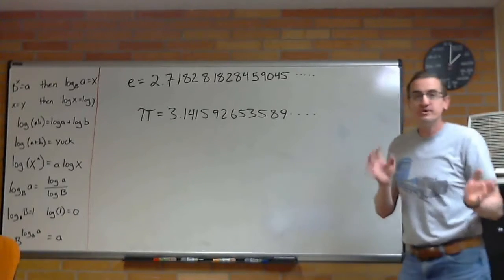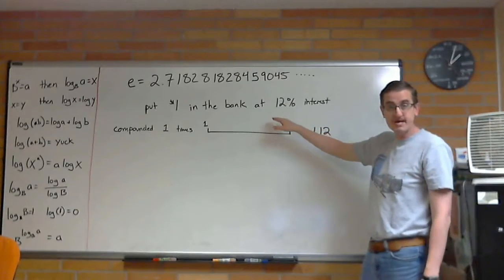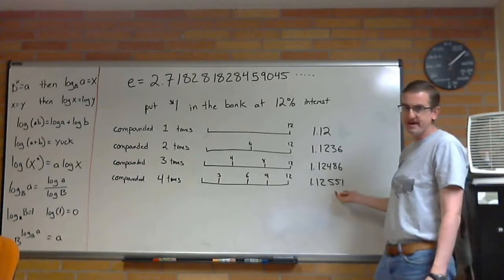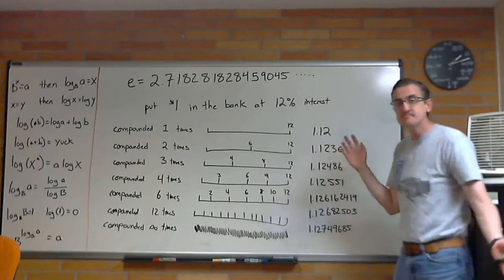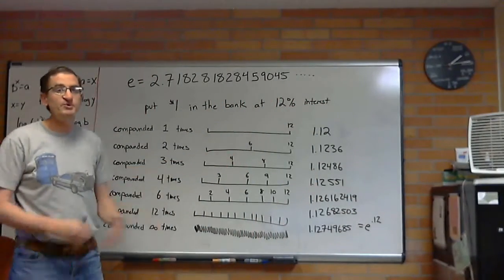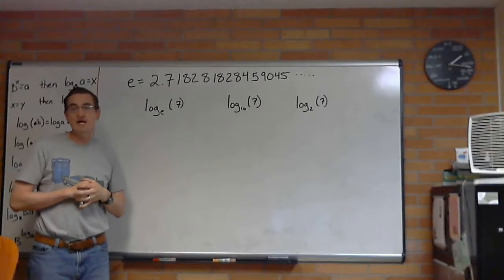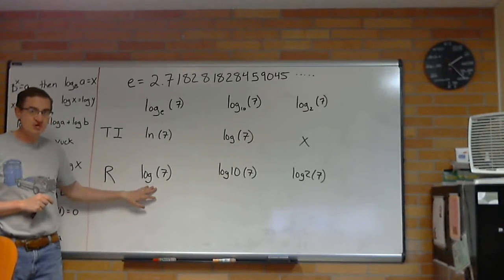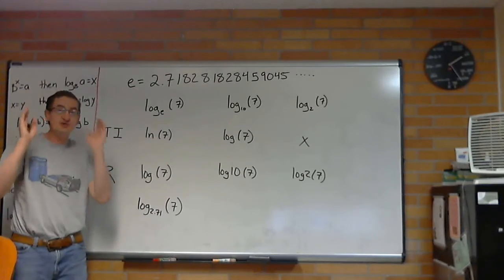Becoming friends with e